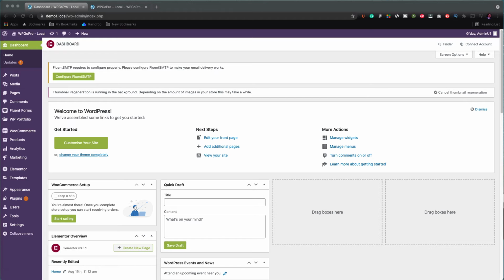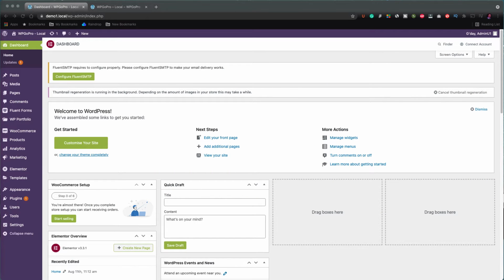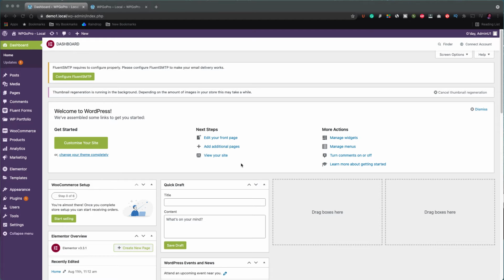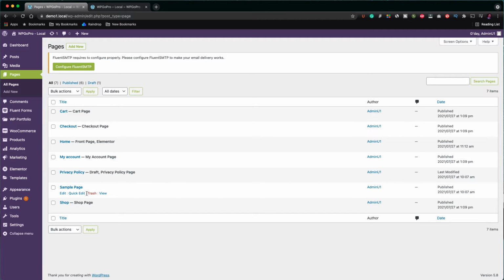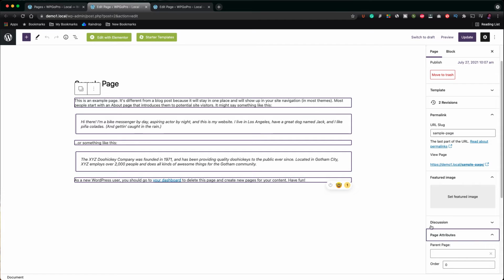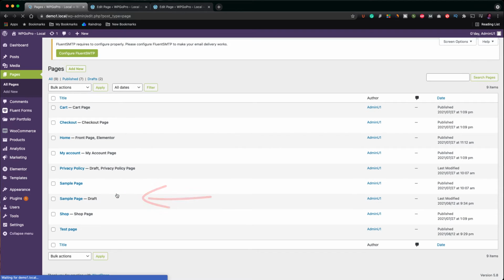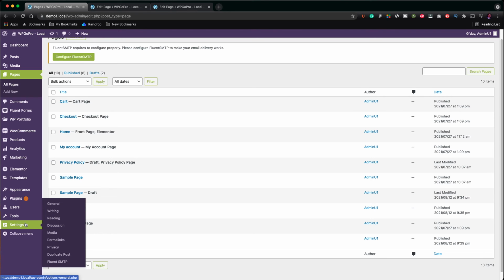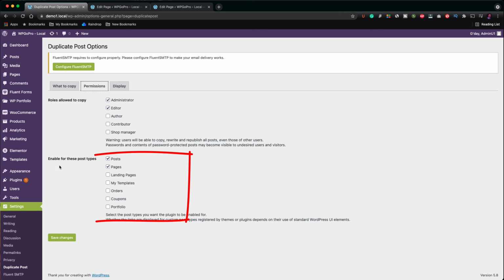How to Duplicate a Page or any type of Post in WordPress with Free Plugin - Aug 2021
You may need to replicate a post or a page from your website for a variety of reasons. Making a clone of a post or page enables you to work on it without impacting the original. We'll teach you how to rapidly clone a WordPress page or post with all of its settings in this video.

→ WPGoPro.com